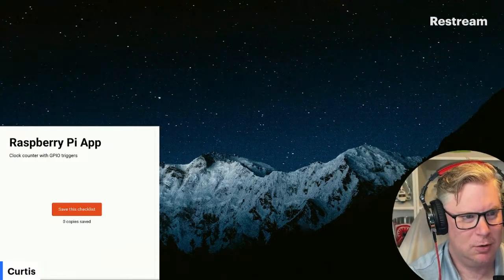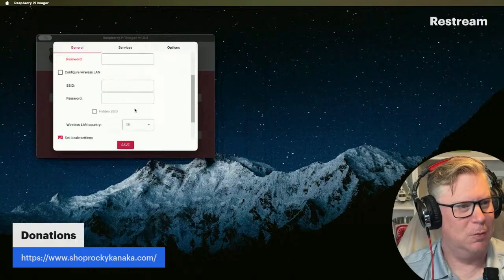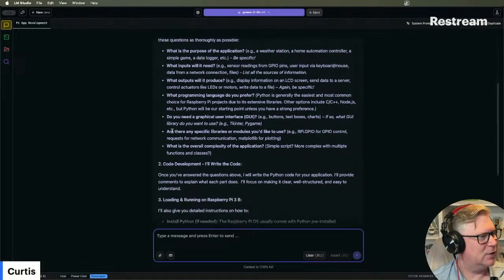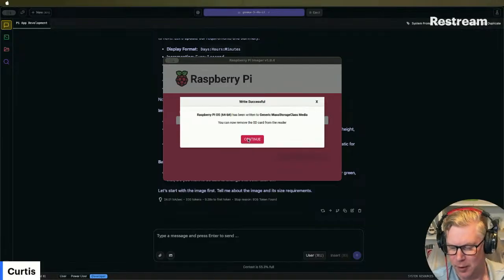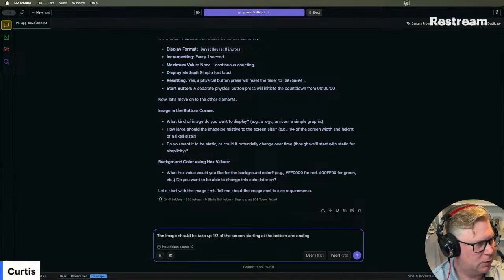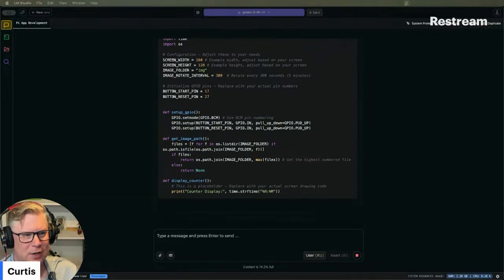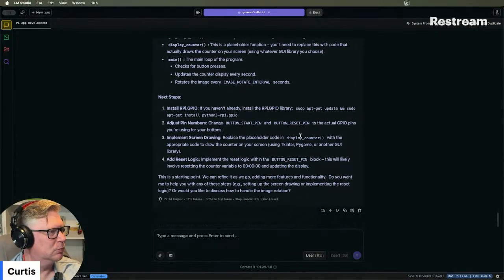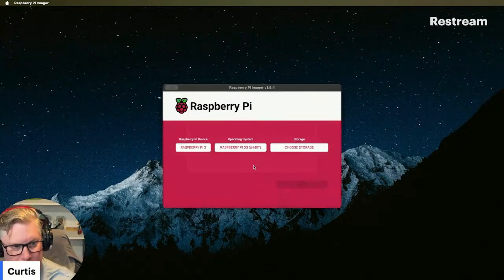Live: Let's build an app from scratch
Curtis will see how far he can get building a simple app with just AI tools.